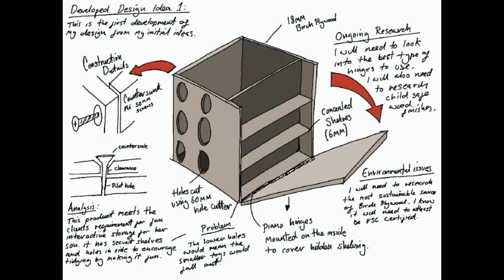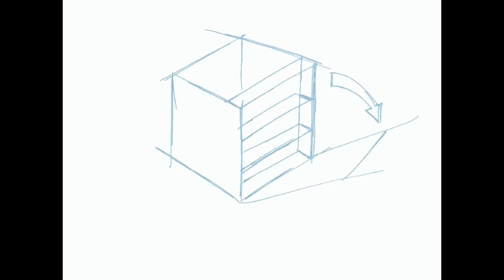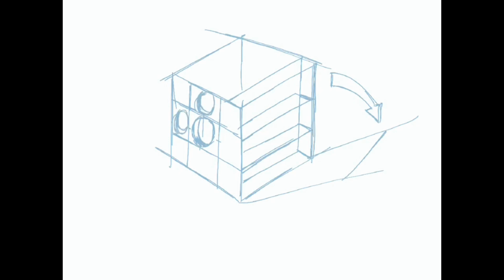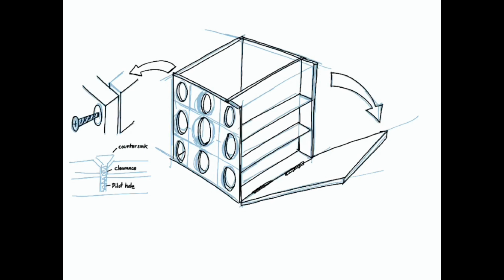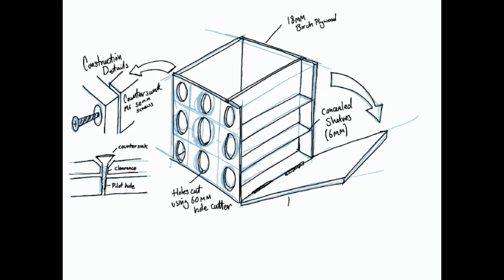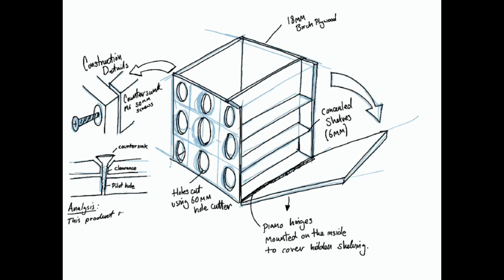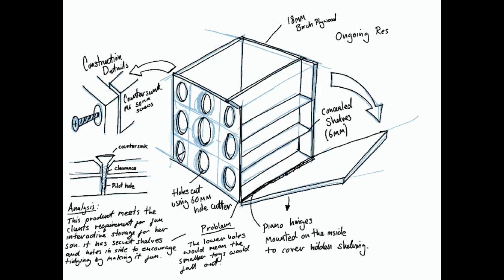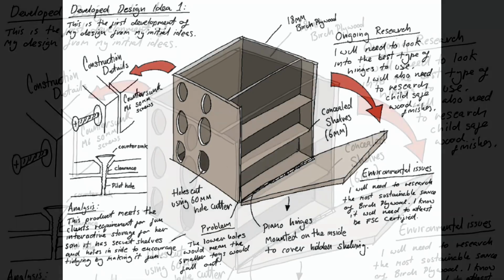Design and Technology NEA: Developing Design ideas